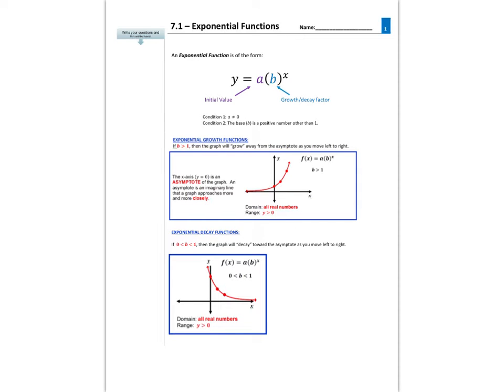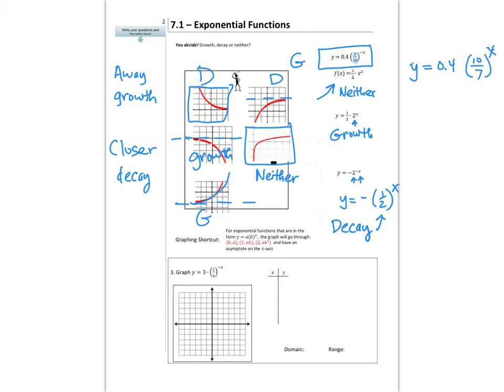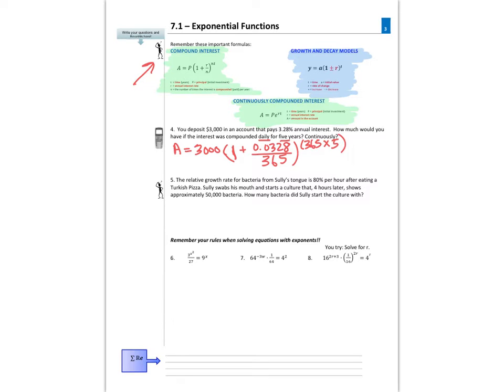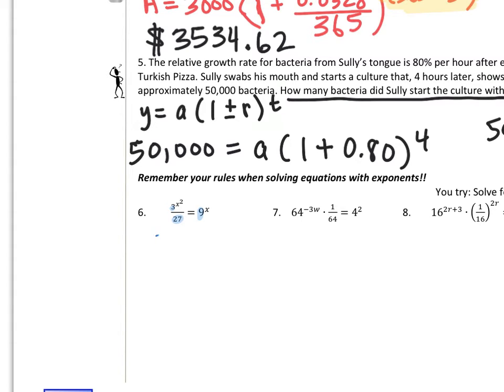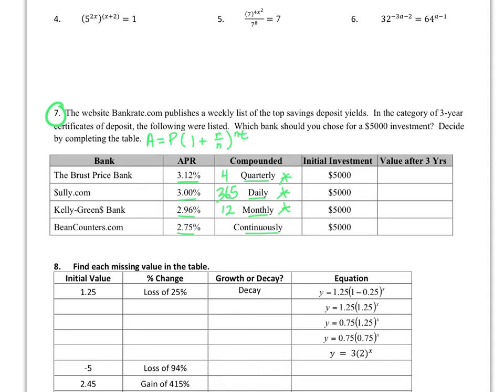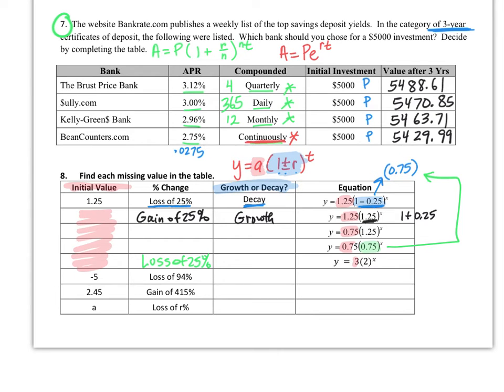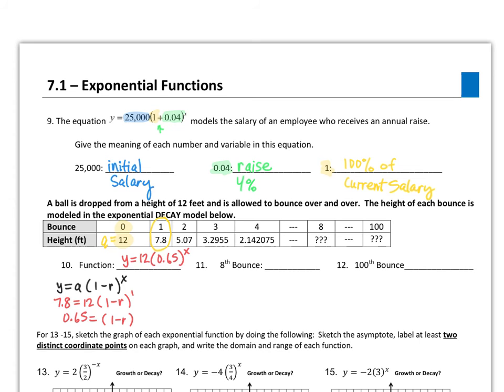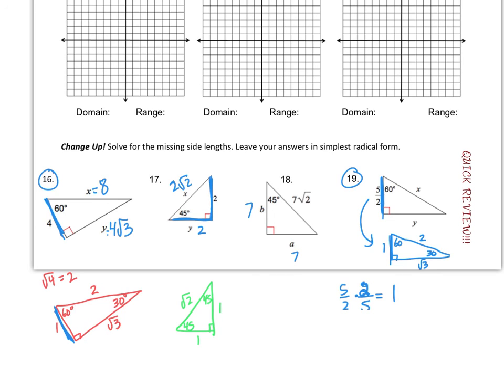PCH 7.1 Exponential Functions